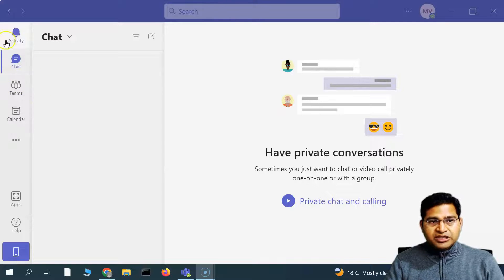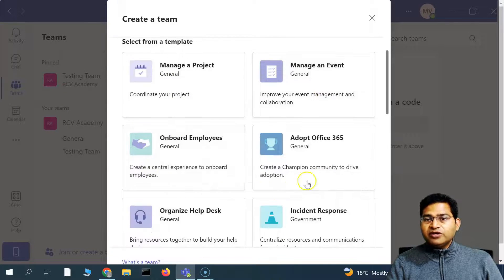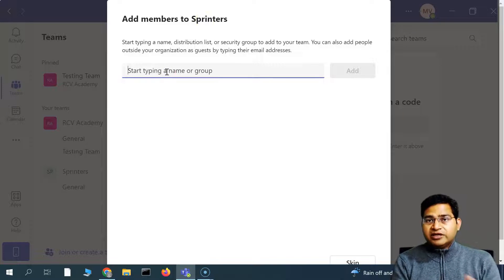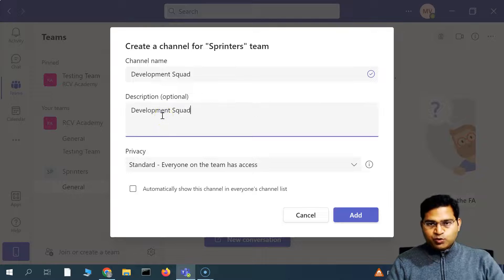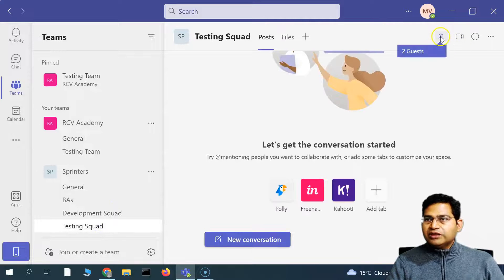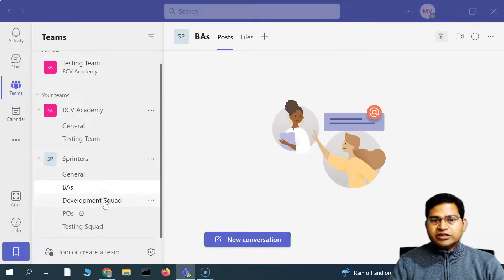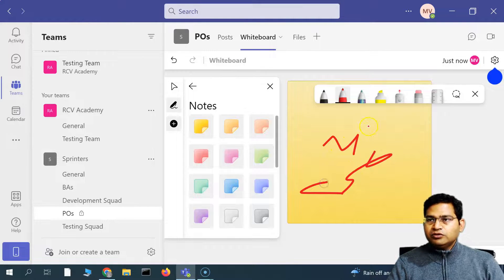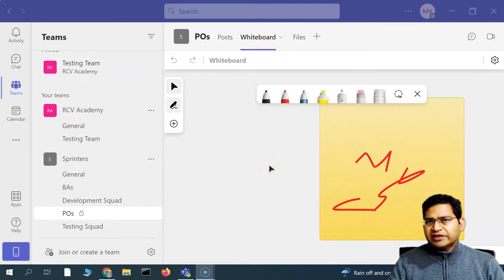How to Create Team and Channel in MS Teams | Microsoft Teams Tutorial #4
In this Microsoft team's tutorial, we will learn how to create team and channel in MS Teams.